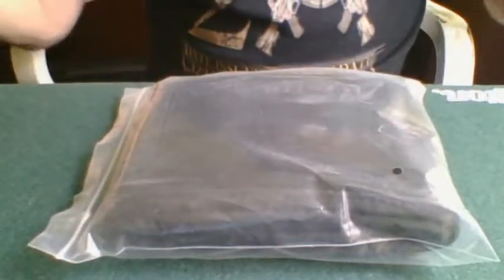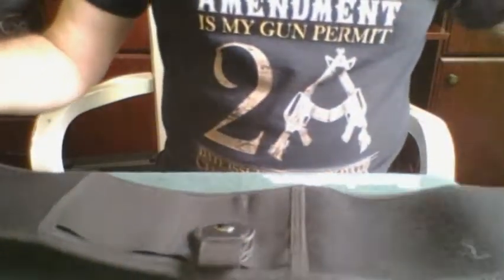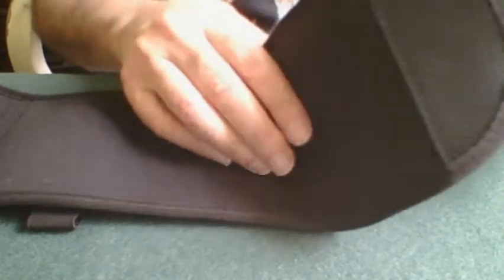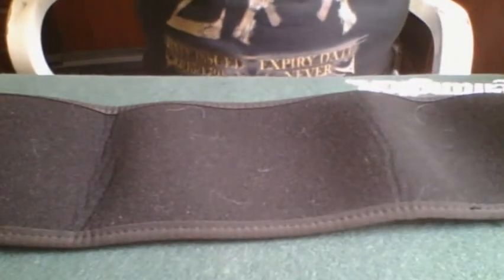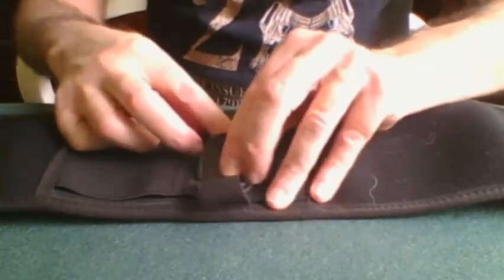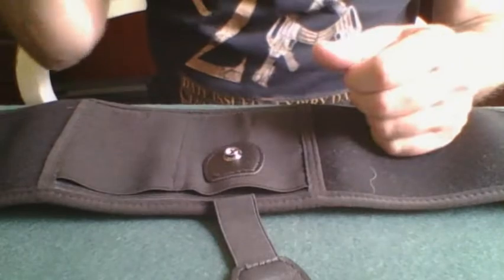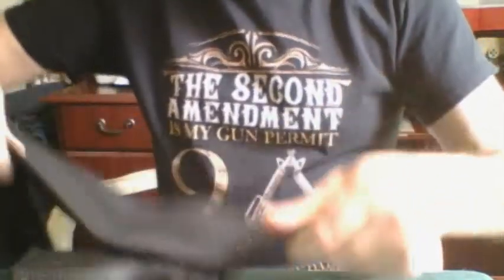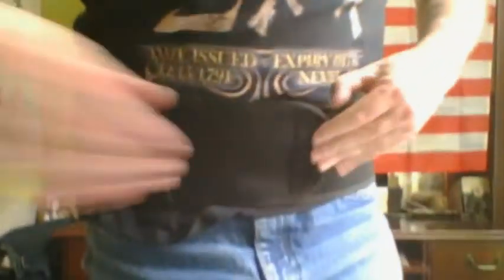Bellyband Holster review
A quick look at the popuar bellyband holster, purchased through an email promotion.